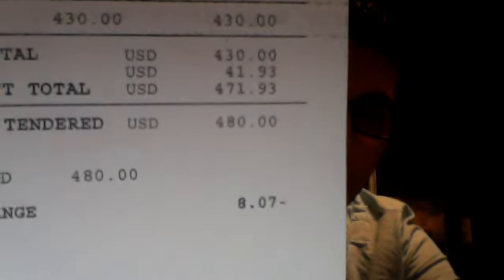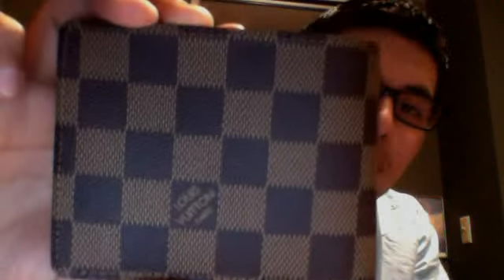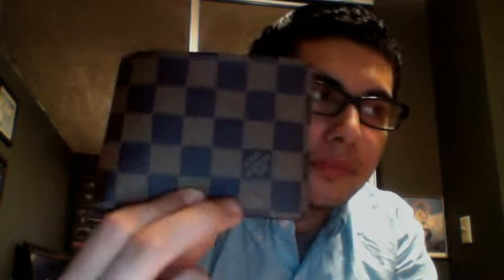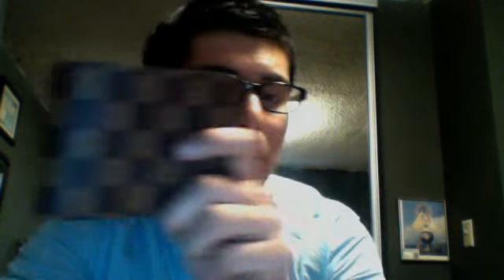Louis Vuitton Damier Ebene wallet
Here's a video of my recent pick up from louis vuitton it's the multiple   wallet in the Damier Ebene pattern.